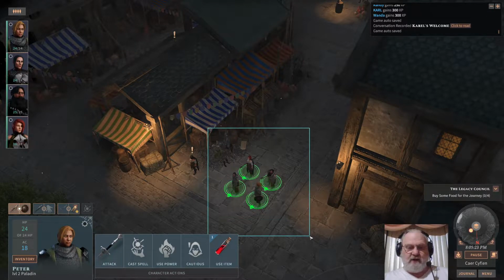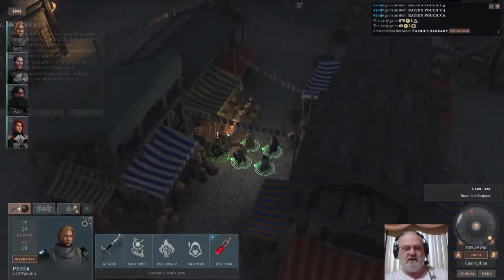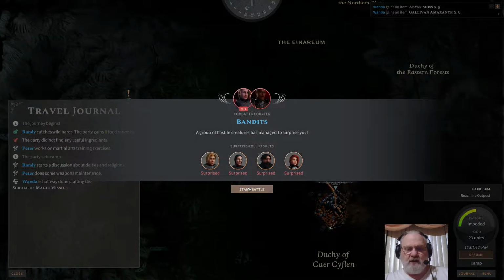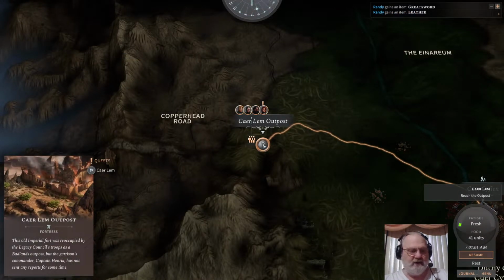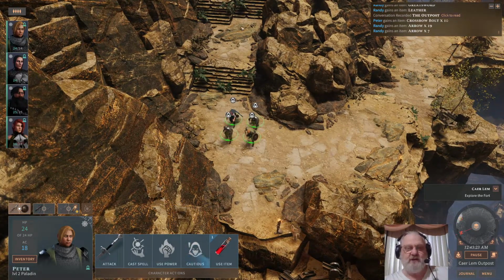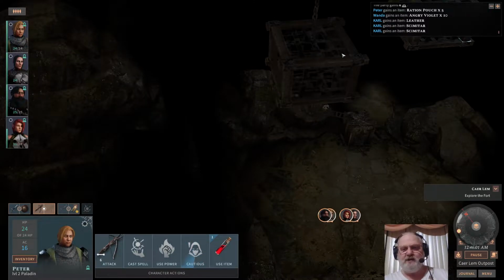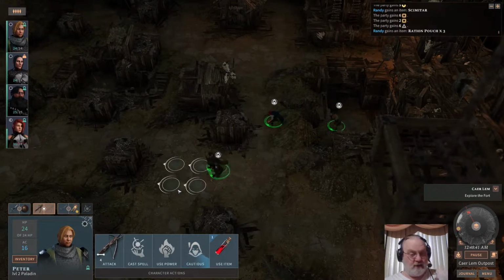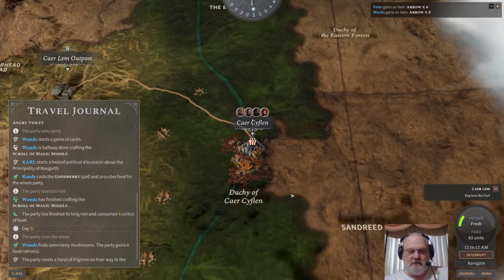Solasta 1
On the road to Caer Lem

Solasta: Crown of the Magister on STEAM